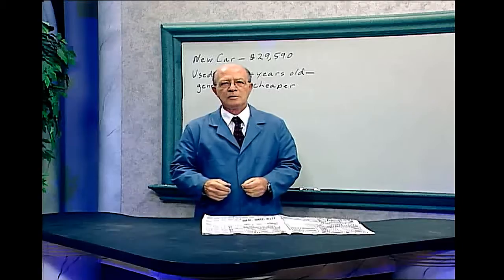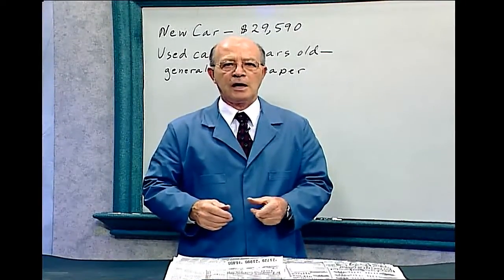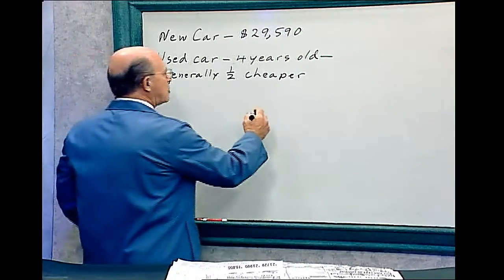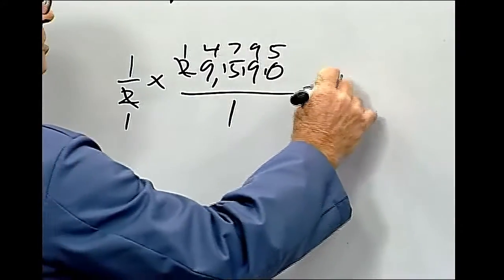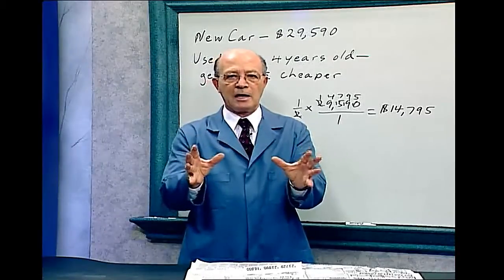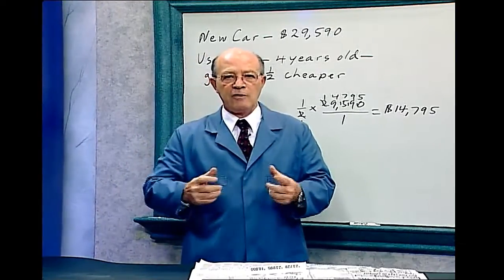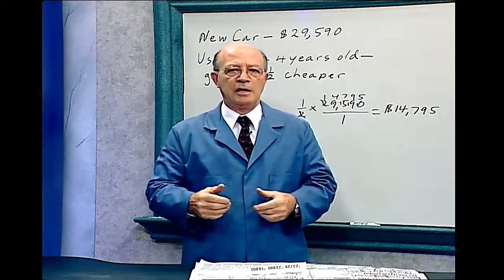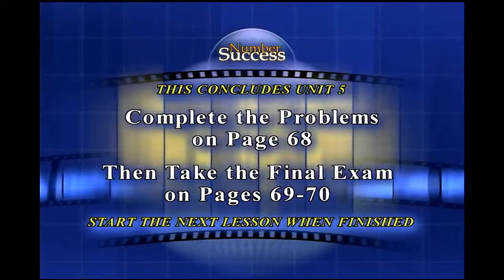Fractions-Money Problems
Number Success Fractions Book 5, Page 68.